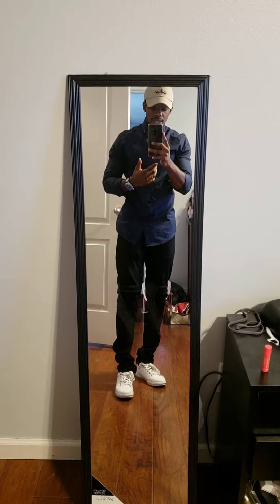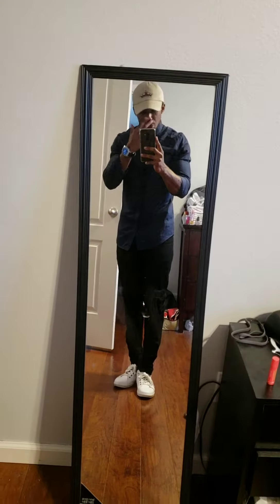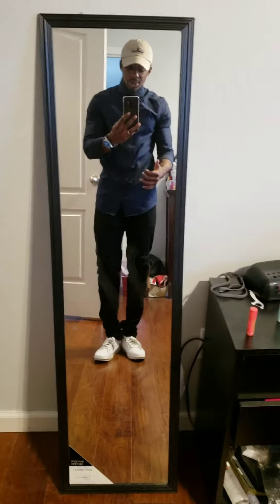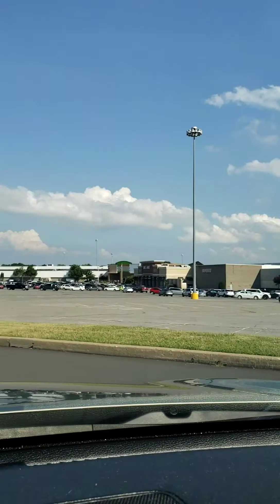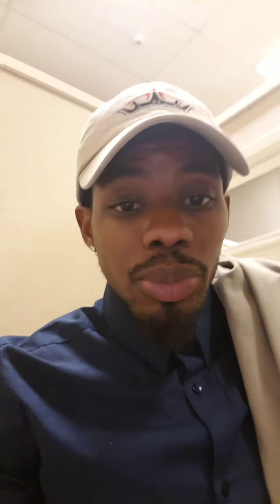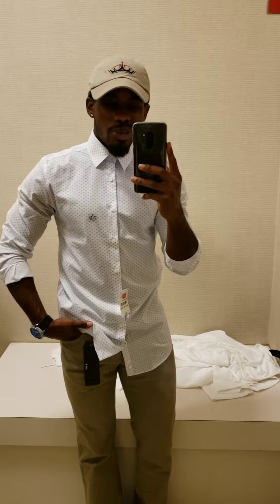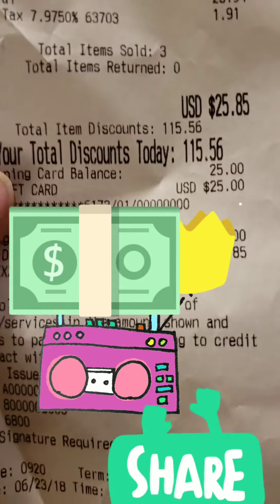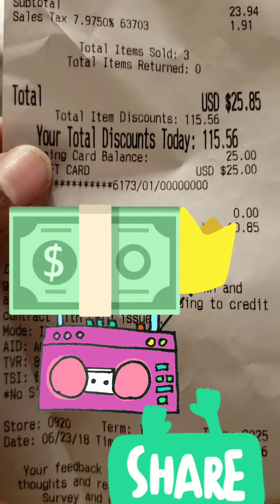The $25 JC Penney Challenge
In this video, I show you how to create a an entire outfit from JC Penney for just $25.